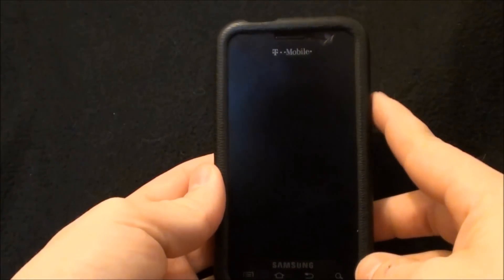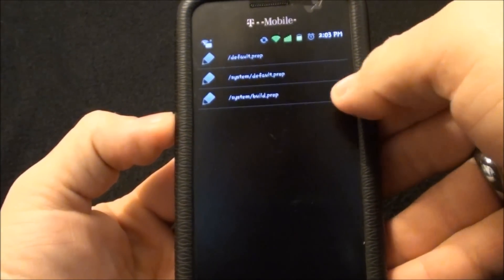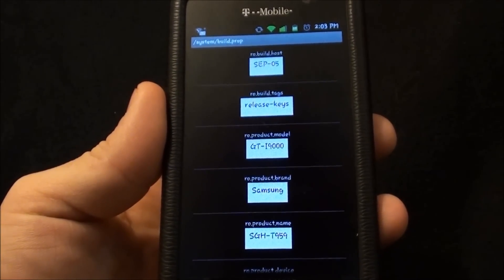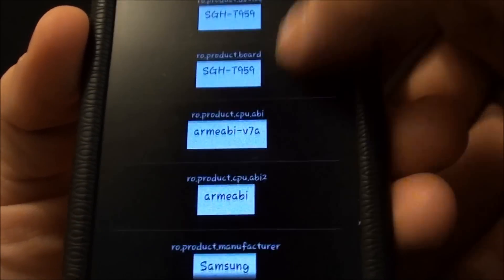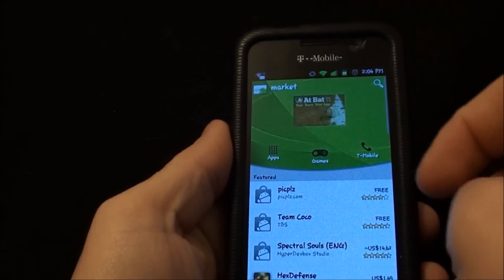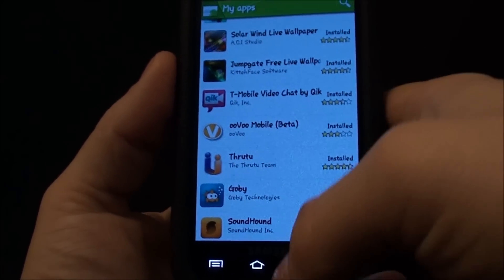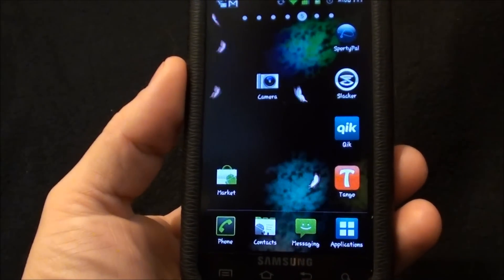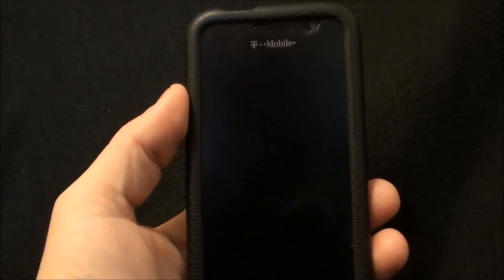More Front Facing Cam mods for the Samsung Vibrant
This is a video on how to edit your build.prop file. This will allow you to see all video chat apps in the market. It will also assure that your FFC works in all of the apps

All Credit to the XDA developers. Without them none of this would be possible!